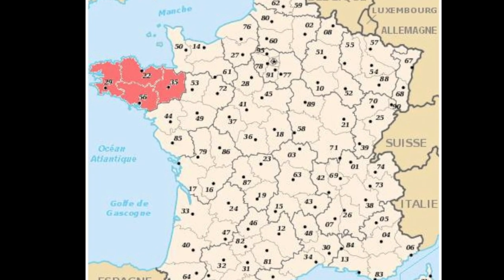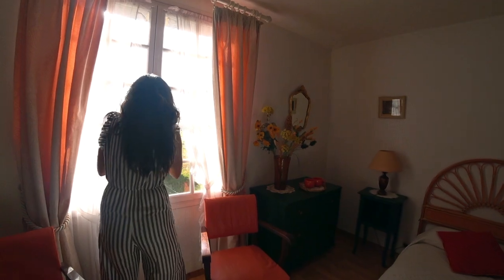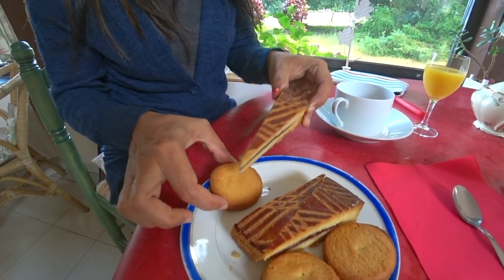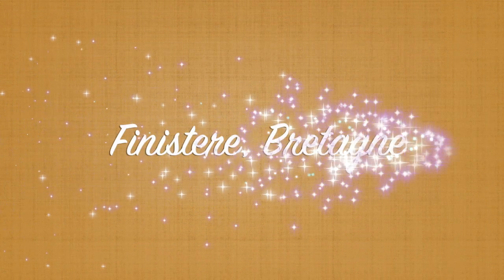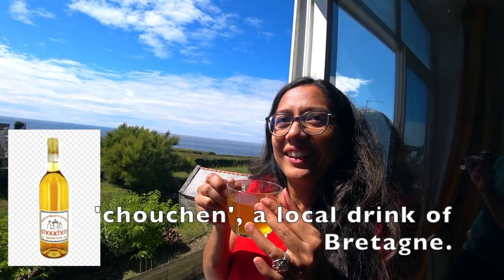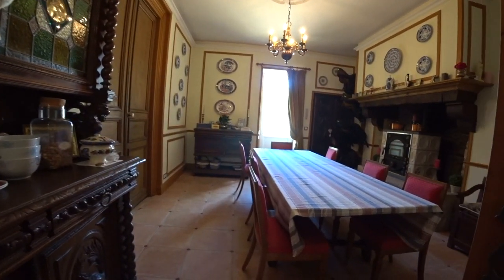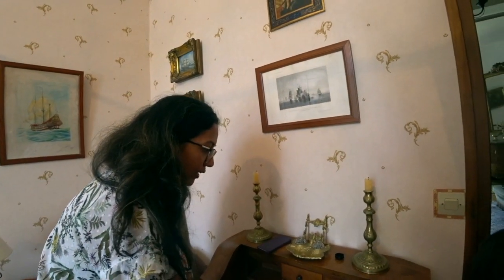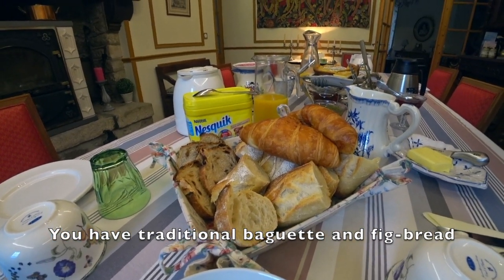I stayed in these gorgeous guesthouses in Brittany, France / Life in France with Shalinee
This summer 2020 was spent exploring Bretagne (or Brittany) in the extreme west of France. Here are some gorgeous guesthouses that don't cost an arm, and you could give them a thought for your next holidays here (fully recommended, plenty of places to visit and see!). Here are the links to the properties

First guesthouse:
Name: Ty Horses

Second hotel:
Name: Vent d'Iroise

Third guesthouse
Name: Château Bel Air

Vintage store near the third guesthouse (Aucaleuc, Côte d'Armor)
Address: 14 boulevard Préval, Zone Industrielle De Dinan,
22100 Dinan, France

By the way. Hi! :) I am Shalinee and I make videos on what life in France looks like, through visiting different places in France, its culture, food and people.